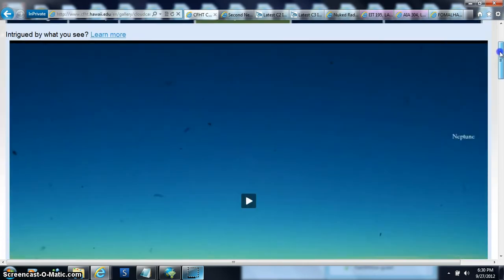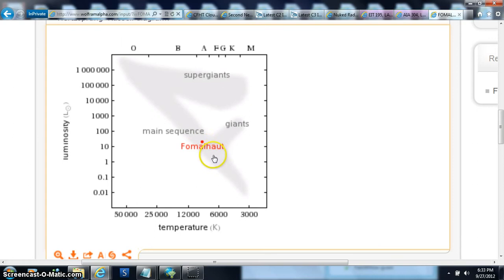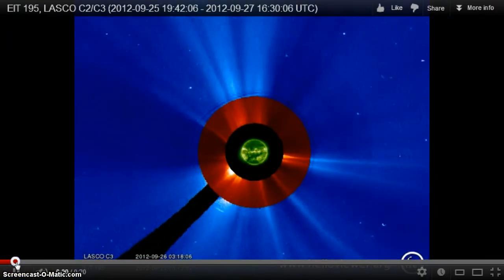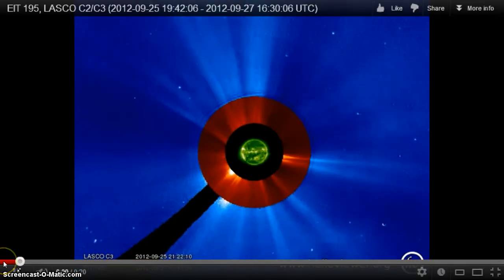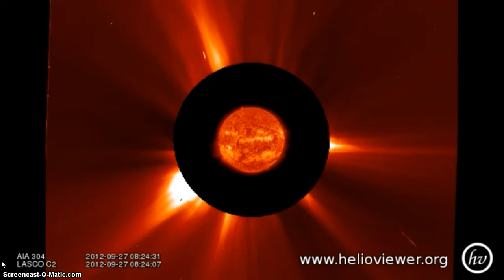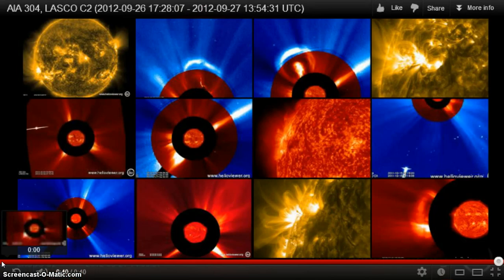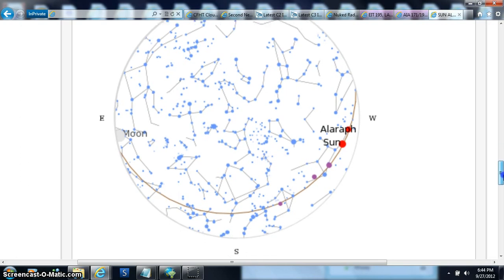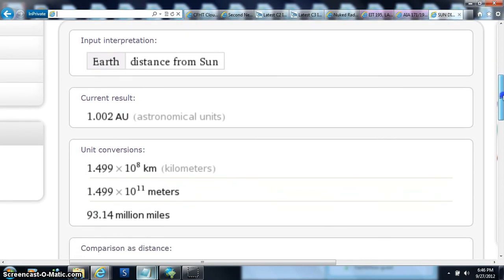sun giants BEANOBLACK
LATEST MIRROR FROM SPACE REAL FOOTAGE /LINKS BELOW / CUT PASTE THIS /// ALWAYS PULL SHOW MORE TAB / FAIR USE NOTICE: These pages/video may contain copyrighted (© ) material the use of which has not always been specifically authorized by the copyright owner. Such material is made available to advance understanding of ecological, POLITICAL, HUMAN RIGHTS, economic, DEMOCRACY, scientific, MORAL, ETHICAL, and SOCIAL JUSTICE ISSUES, etc. It is believed that this constitutes a 'fair use' of any such copyrighted material as provided for in section 107 of the US Copyright Law. In accordance with Title 17 U.S.C. Section 107, this material is distributed without profit to those who have expressed a prior general interest in receiving similar information for research and educational